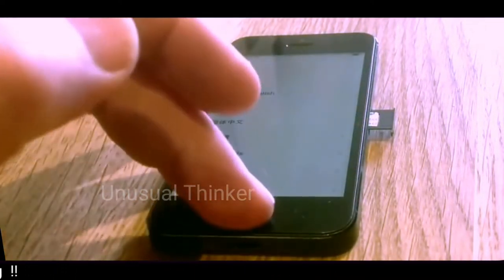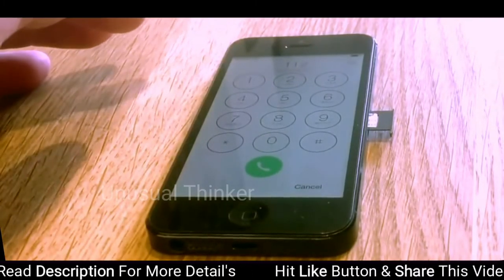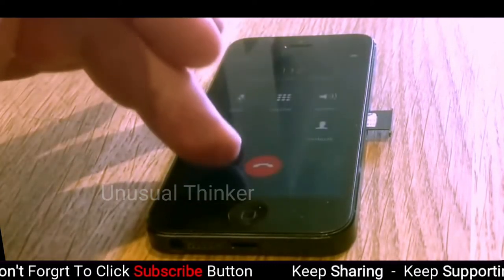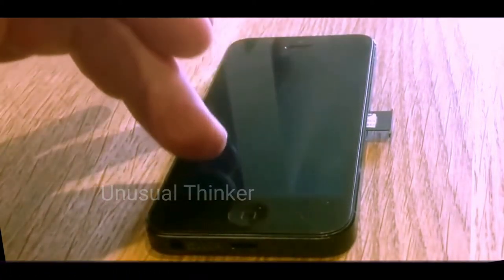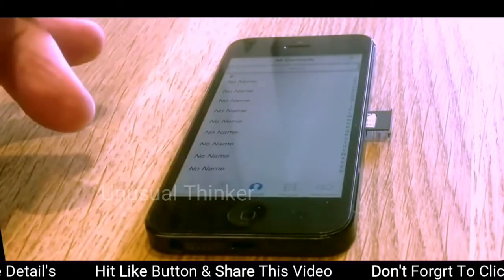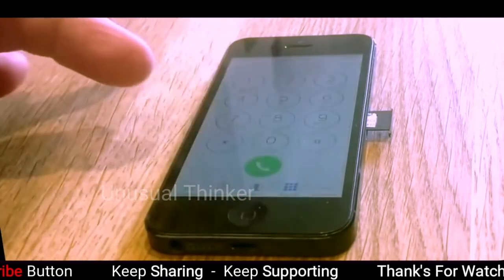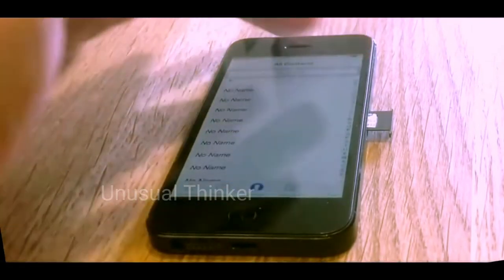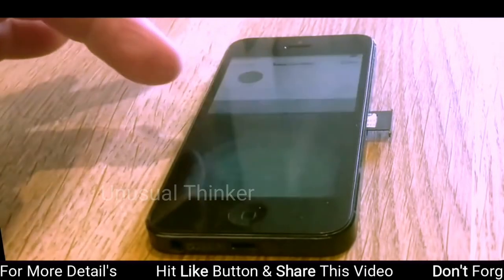Bypass iPhone 5 & 5s Passcode Without Computer | Unlock Disabled iPhone 5 & 5s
You forgot your iPhone 5 or 5s Passcode want to Bypass iPhone 5 & 5s Passcode Without Computer then watch the video carefully. it may not work if your iOS are updated.

How To Unlock Iphone 5 passcode without computer?
The steps to be followed are:
and log in with your Apple ID on your computer.
Click Find My iPhone.
Click All Devices at the top of your browser window.
Select your iPhone from all the devices listed. ...
Use the Setup Assistant on your device to restore the most recent backup of your device.

People also ask For:
How do you bypass passcode on iPhone 5?
How do I reset my iPhone without a computer?
How can I reset my iPhone without the password?
How do you reset a locked iPhone 6?